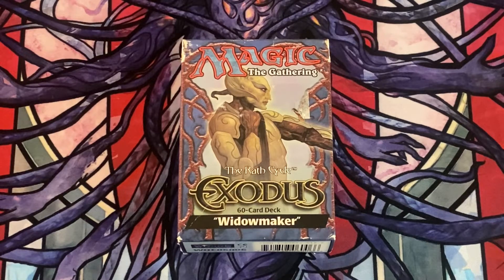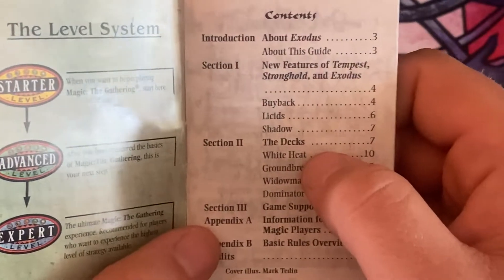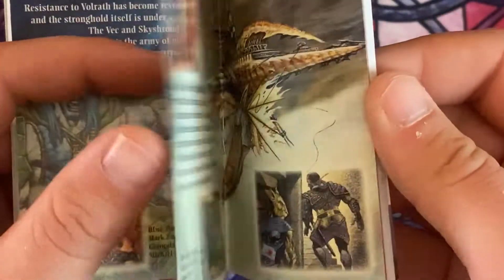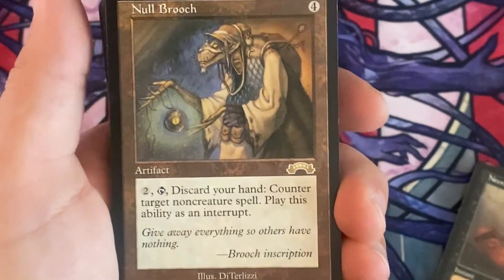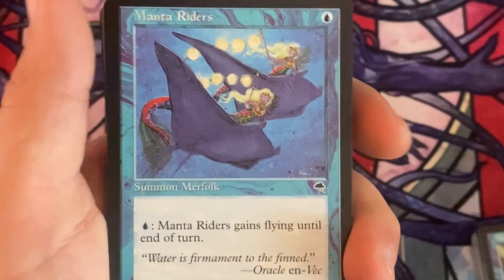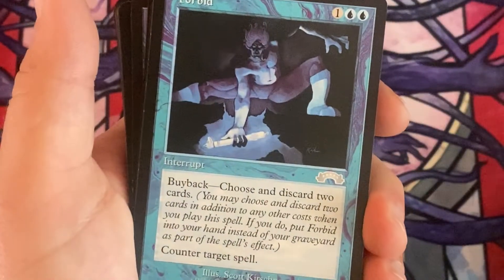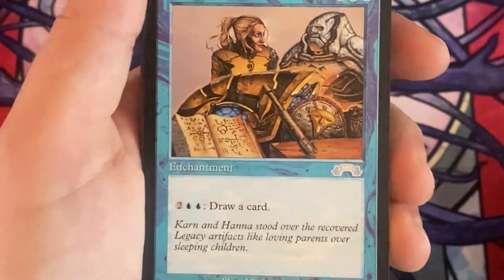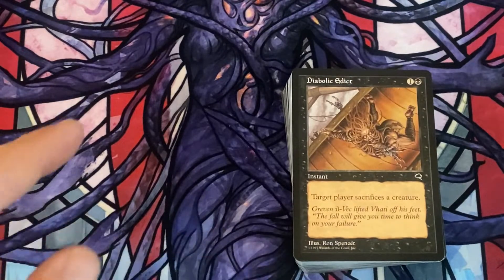Opening Exodus | Old Magic Opening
Watch me crack open a theme deck from 1998’s Exodus.  The deck is Exodus: Widow maker. Take a trip down memory lane with this MTG product opening.   This deck is over 20 years old and contains some great cards from Magic The Gathering’s yesteryears.